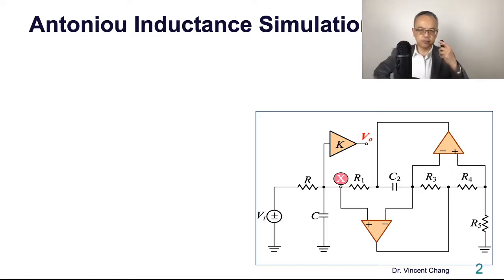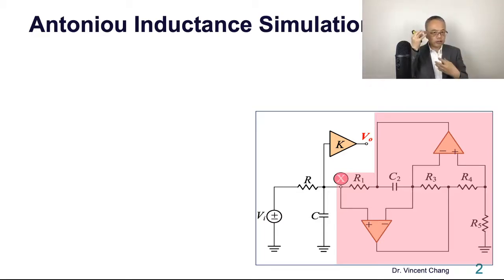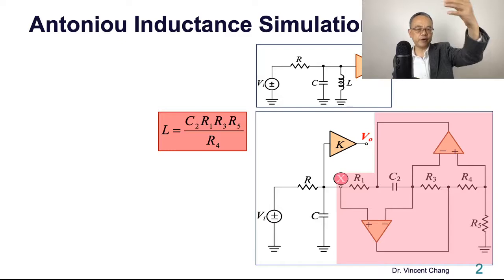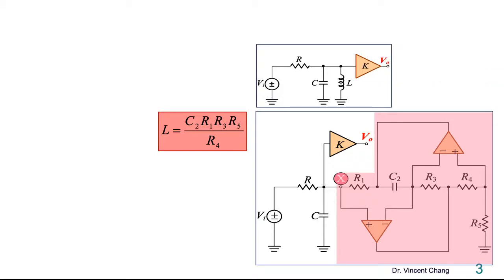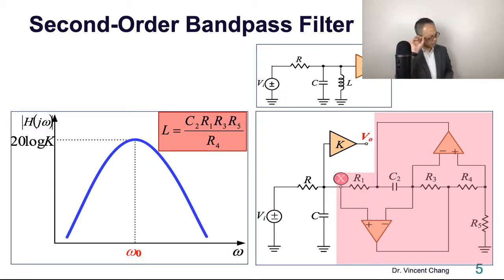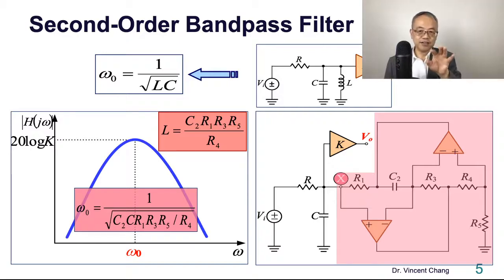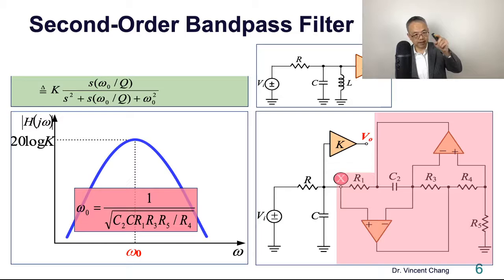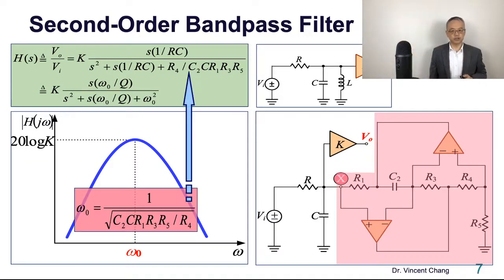Active Filter Based on Inductor Replacement (2): Bandpass